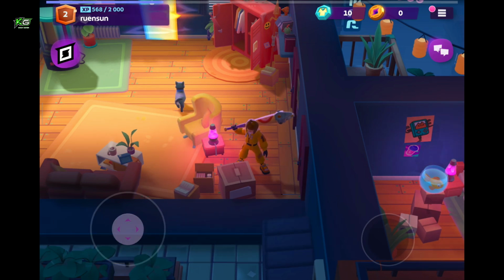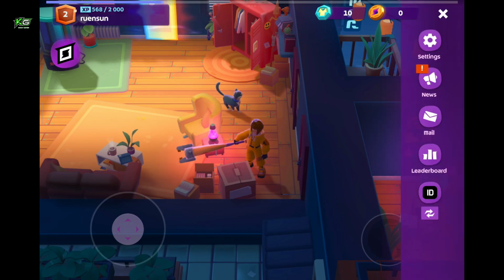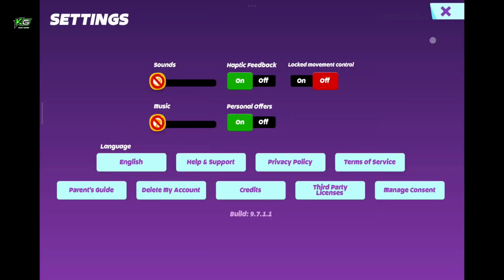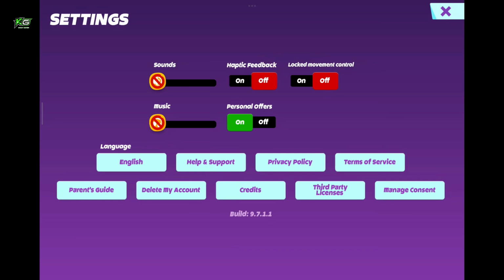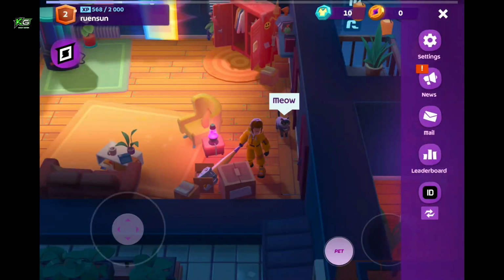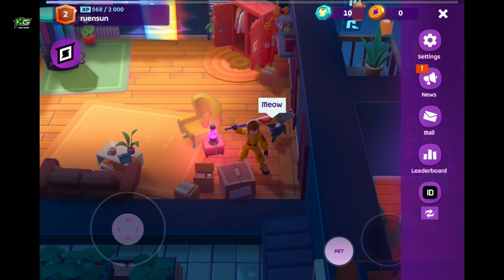How to Disable Haptic Feedback in mo.co – Step by Step Guide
Learn how to turn off haptic feedback in the mo.co game to enjoy a smoother and quieter gaming experience. This easy tutorial shows you where to find the settings and how to customize your gameplay.